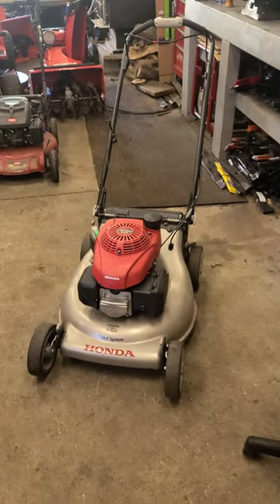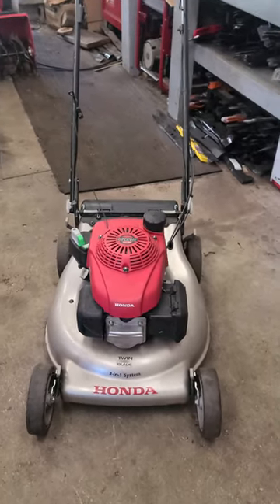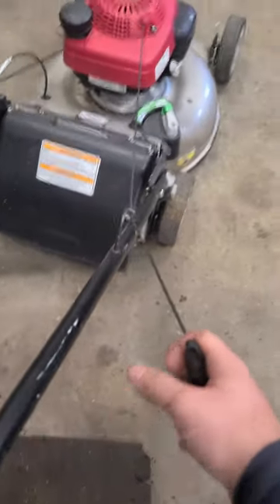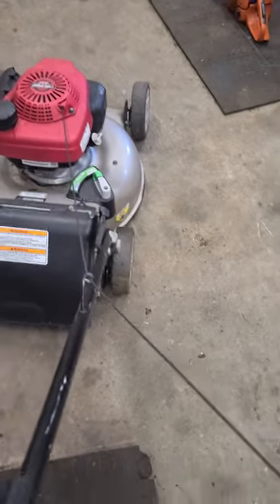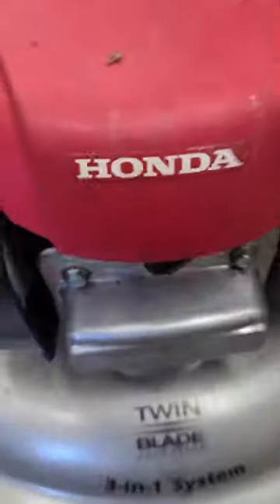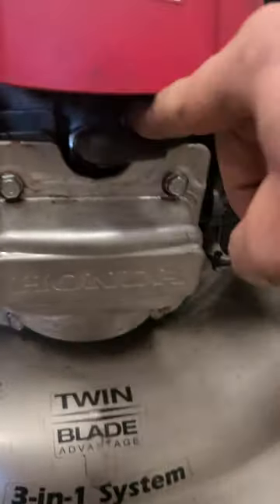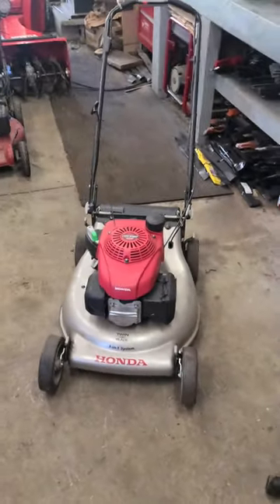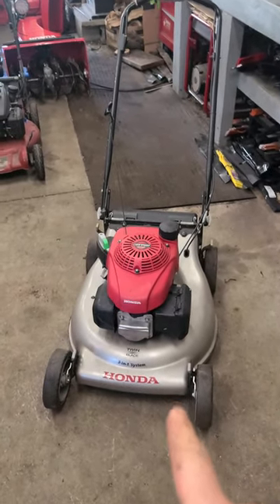Honda Lawnmower Won't Start - Can You Guess Why?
Honda Lawnmower Won't Start